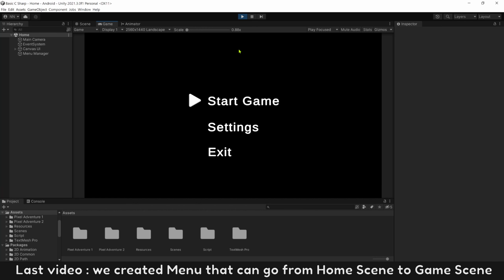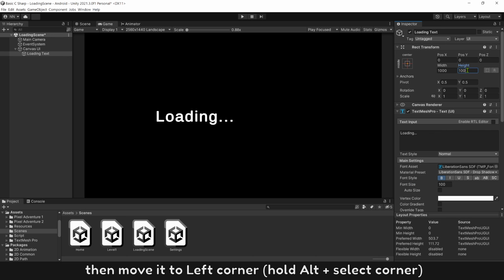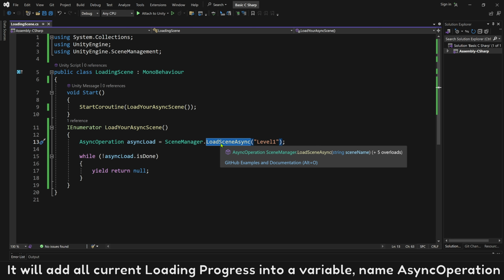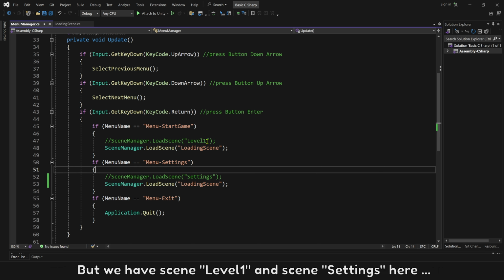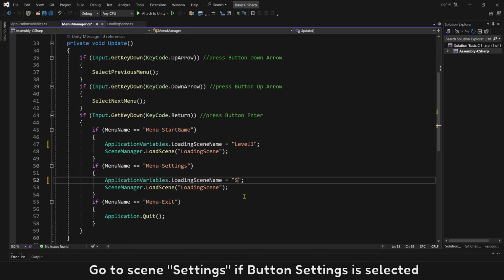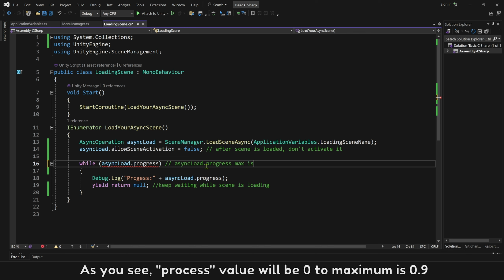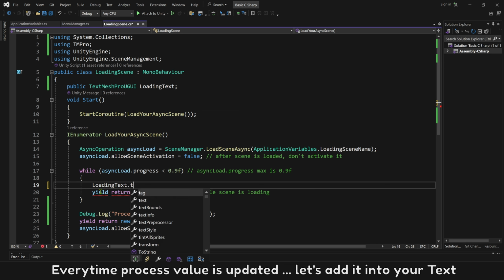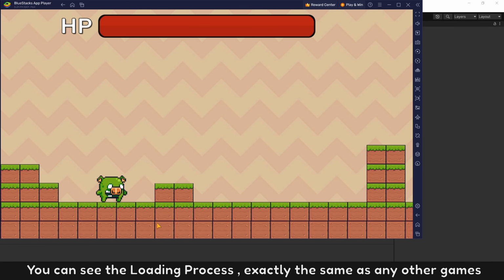Unity C# Basic :: Part 22 :: Create Loading Scene with Load Scene Async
This Video : How To Create Loading Scene with Load Scene Async
1. Create Loading Scene
2. Load Scene Async
3. Application Variables & static
4. Loading Scene Name
5. Allow Scene Activation
6. Process Value to Text
7. Test on phone

Chapters
0:00 - Intro
0:35 - Create Loading Scene
1:30 - Load Scene Async
3:59 - Application Variables
5:10 - Loading Scene Name
6:10 - Allow Scene Activation
7:44 - Process Value to Text
8:56 - Test on phone